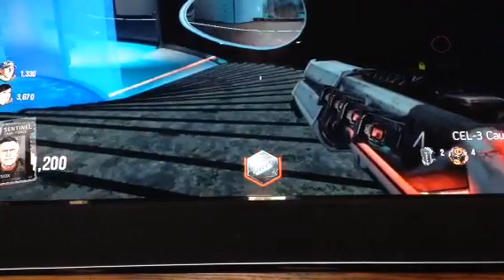Best weapons in cod aw zombies